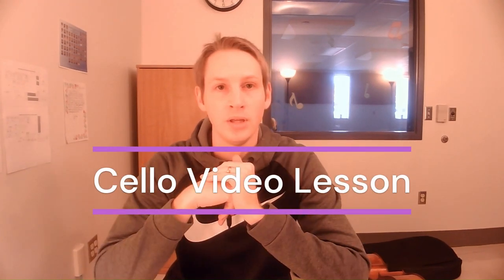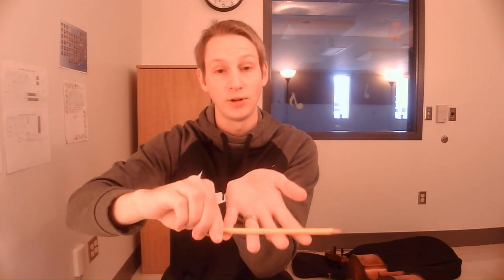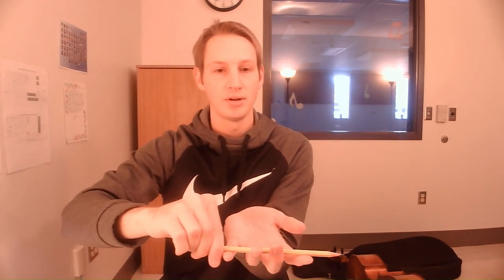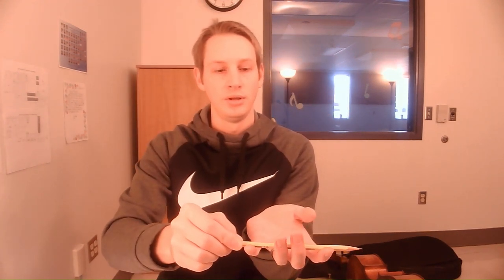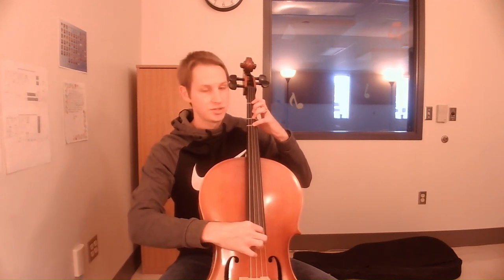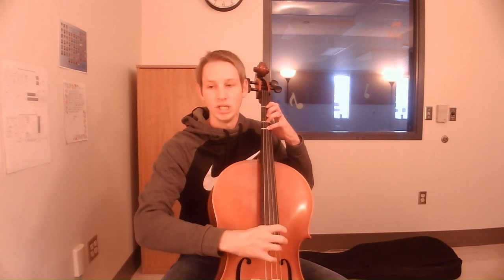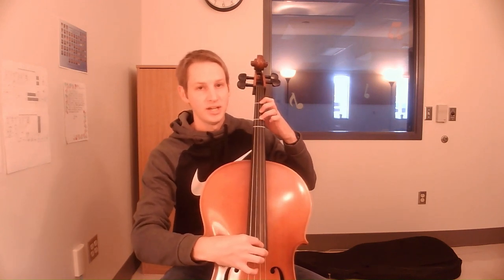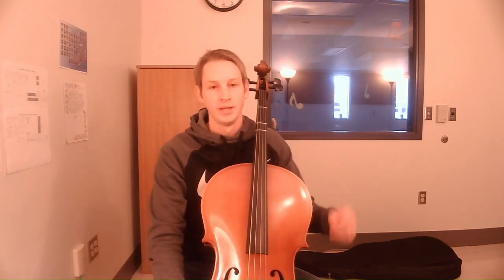Cello Video Lesson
Watch and play along with this video as many times as you like. Playing along counts as practice time!